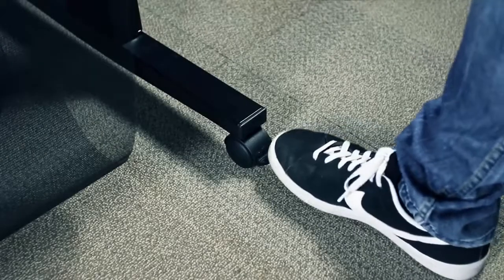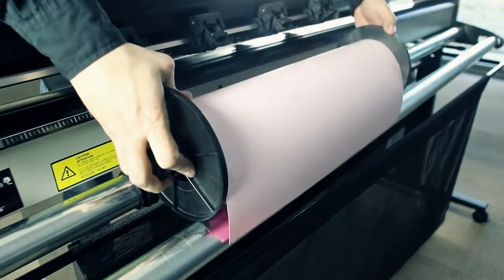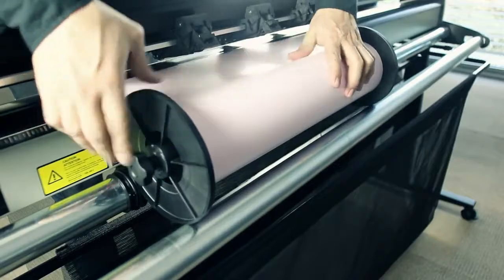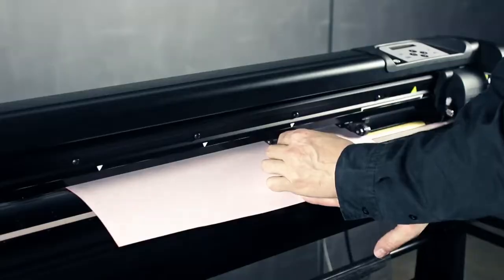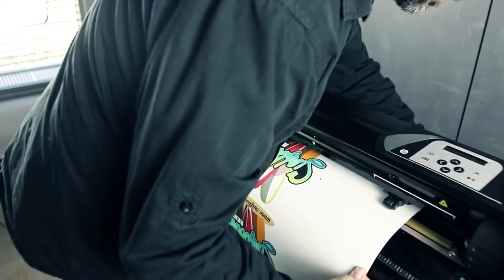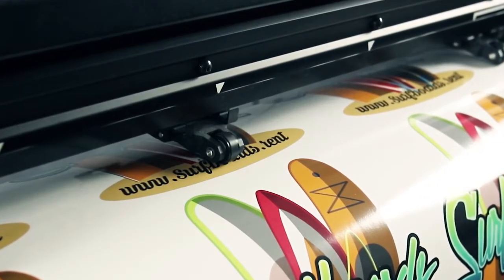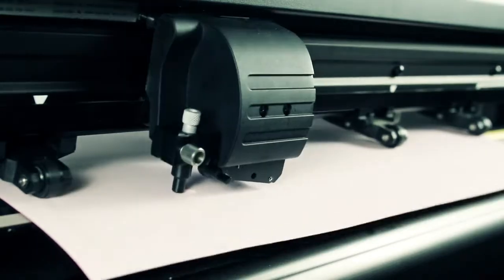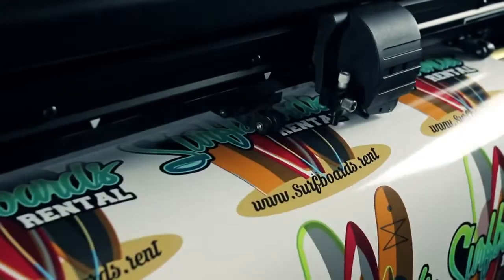06. Loading Substrate in the HP Latex Cutter